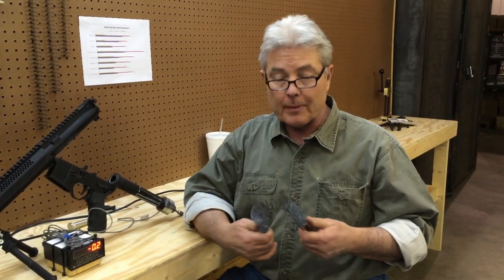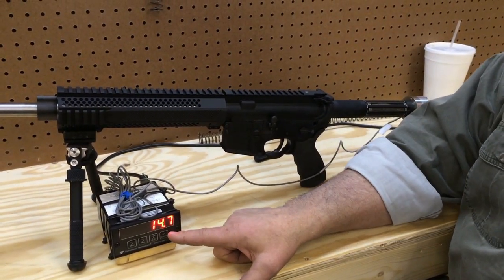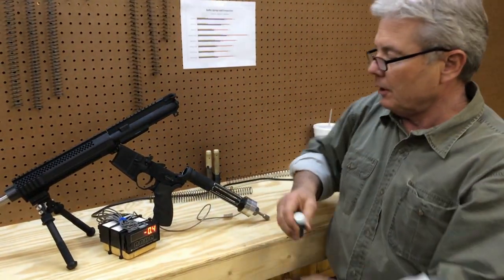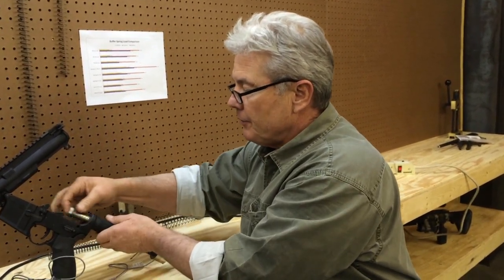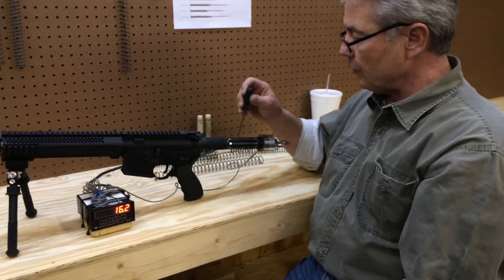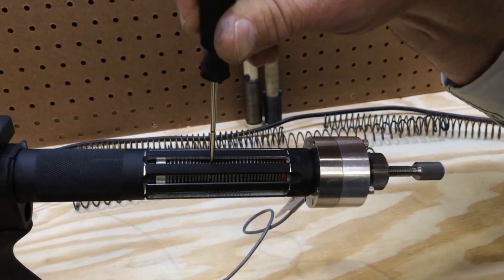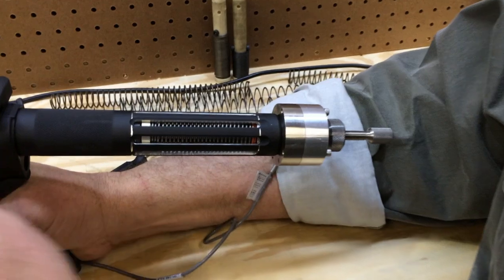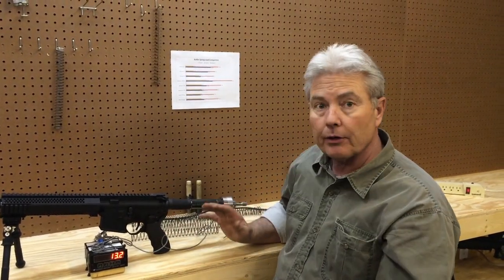Everything You Should Know About AR Buffer Springs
A detailed look at how AR buffer springs function, how they should perform and how they affect your rifle's performance and your shot. This video features a function & performance comparison between roundwire, flatwire and Chrome Silicon buffer springs.